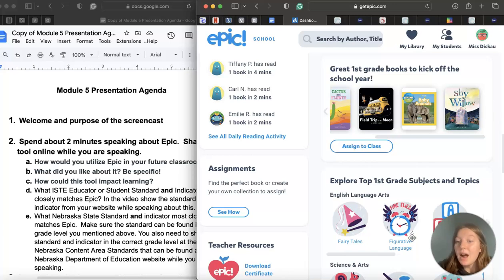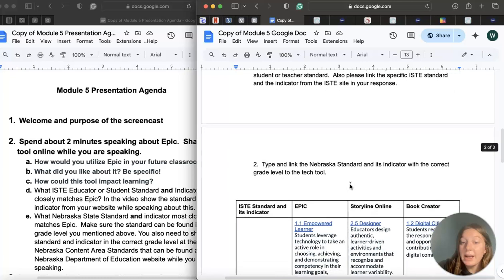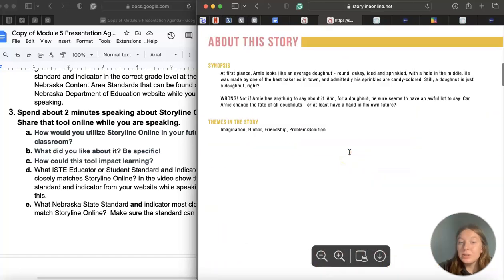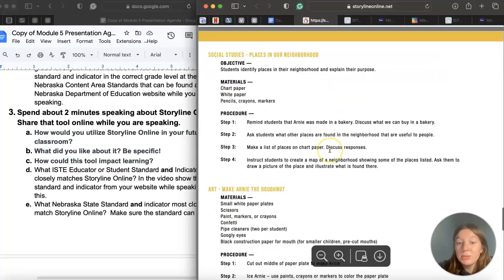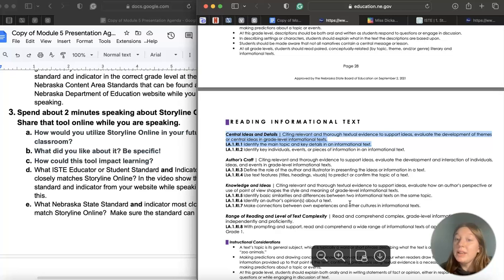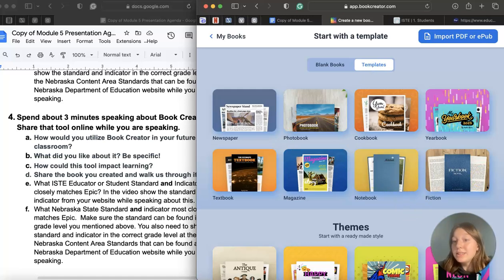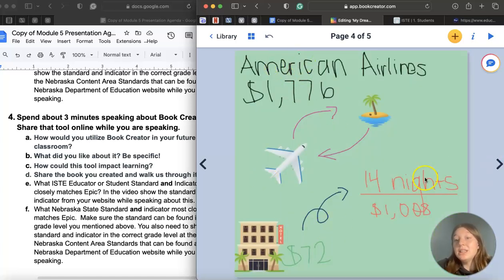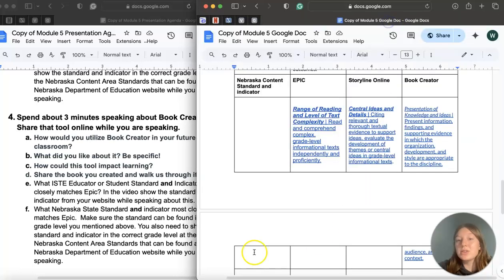Module 5 TE 206